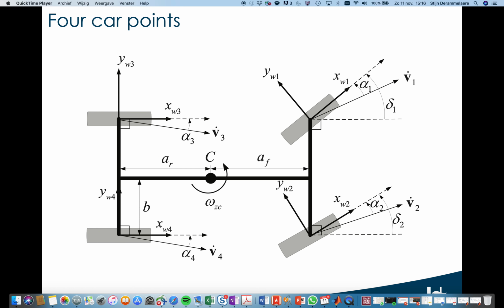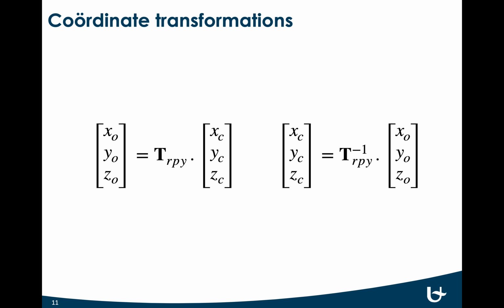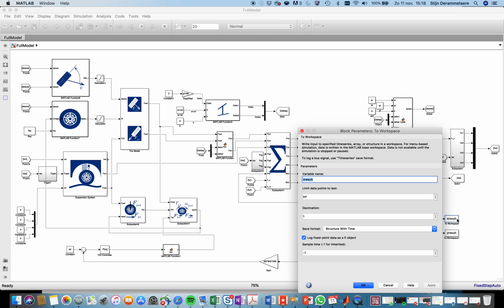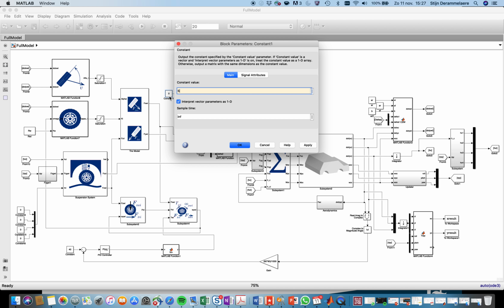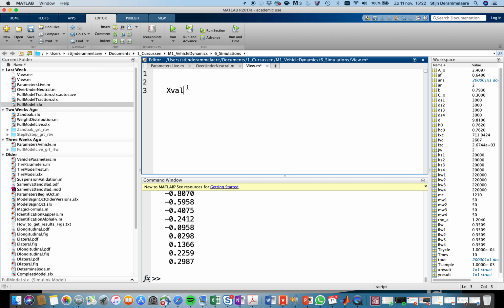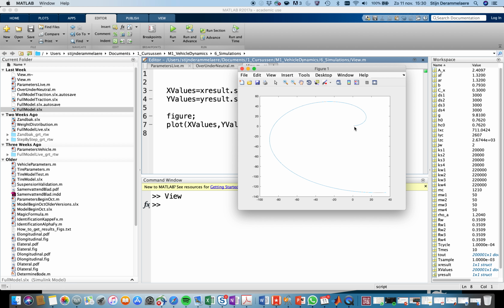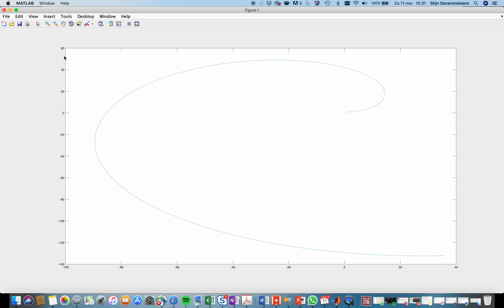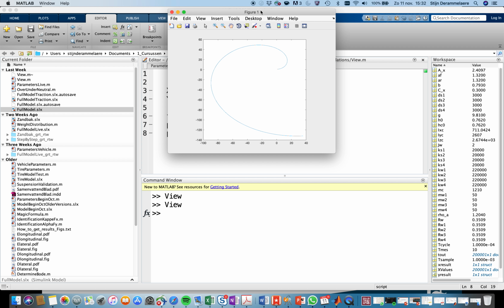Turning Model Building